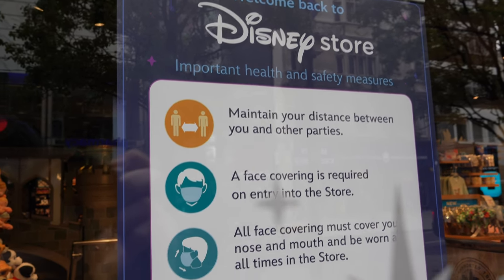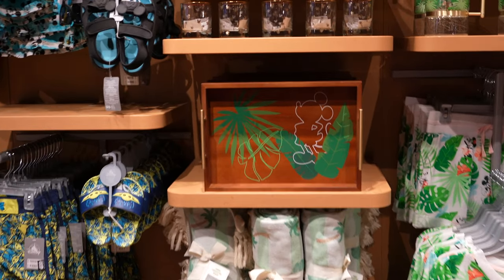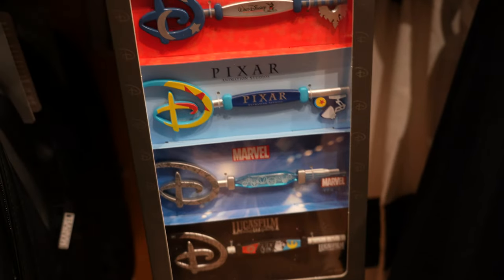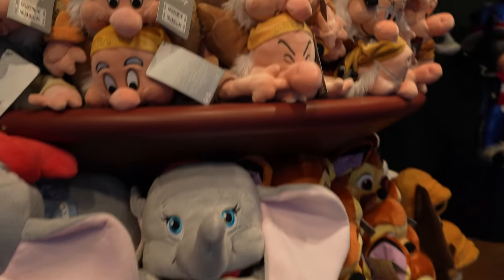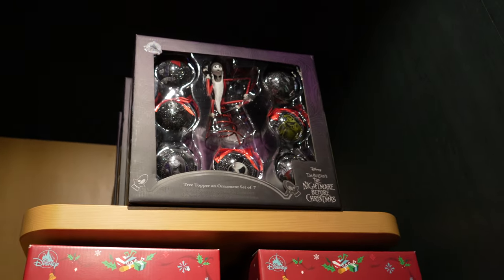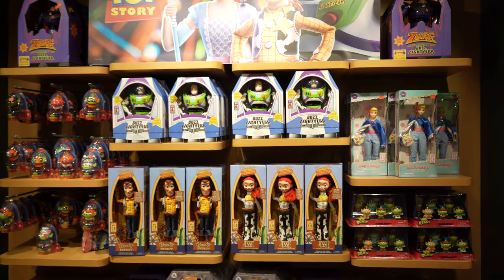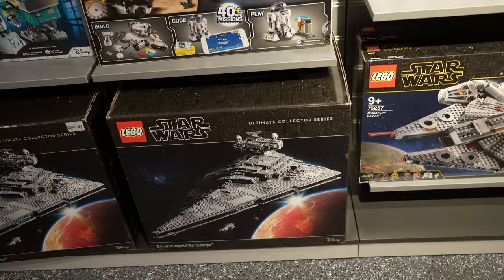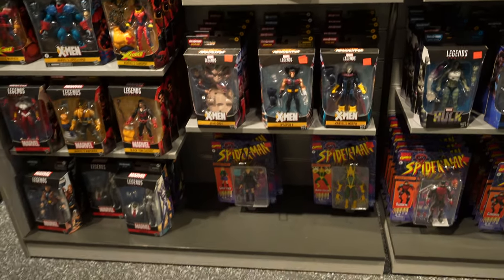Exploring The Flagship Disney Store On Oxford Street - London, New Merchandise, Photo Spots & More!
In today's video we take you on an updated look at the UK flagship Disney Store on Oxford Street in London. This store in located a stones throw from Bond Street station on Oxford Street and a short walk from Marble Arch.

Split over 3 levels covering all sorts of interlectual property from the Walt Disney Co. we start on the ground floor where we see a selection of the newer merchandise, currently as of recording this is Raya and the Last Dragon, currently showing on Disney+ Premier Access. As we journey around the ground floor we also see some of the latest merchandise from National Geographic as Disney have acquired the rights to NatGeo since their acquisition of 20th Century Fox.

We take a trip downstairs and through the Sleeping Beauty Castle facade, downstairs we find a number of princess inspired sections as well as Star Wars, The Mandolorian, Toy Story and Marvel.

The final area we see is the top floor, this is themed to Star Wars, Lego and Marvel featuring a selection of the more higher priced items and collectibles.